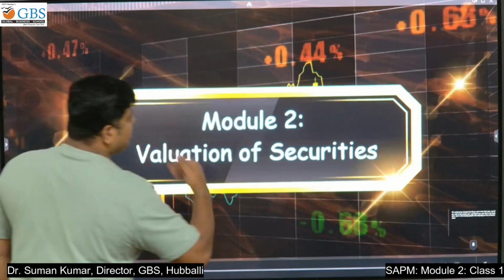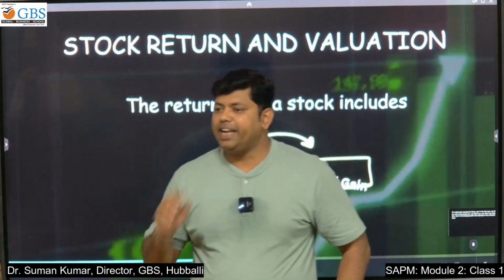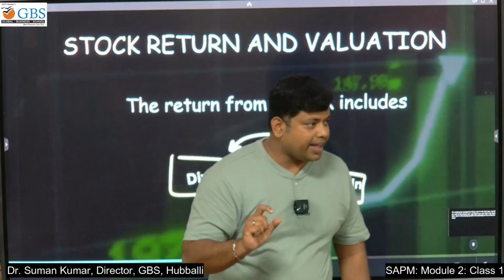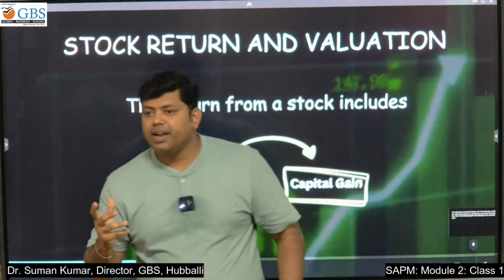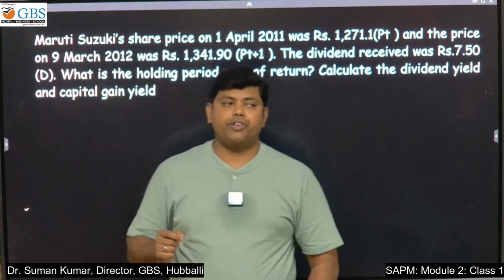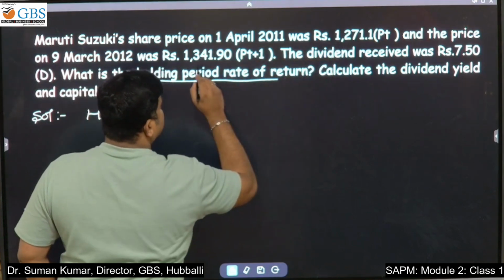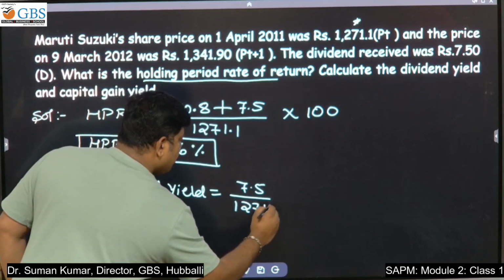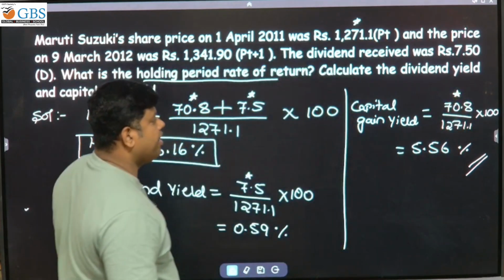SAPM Module 2 class 1 by Dr. Suman Kumar, Director, GBS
Meaning of Capital Gain and Dividend
Formula: Return on stock
Problem on return on stock